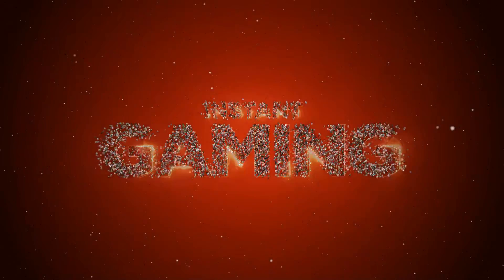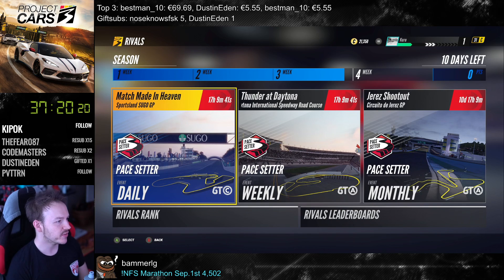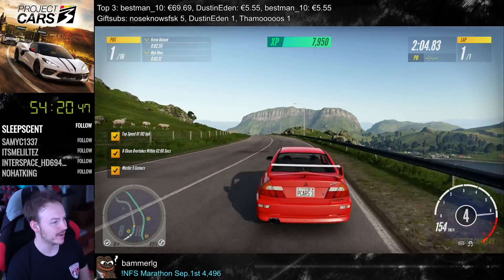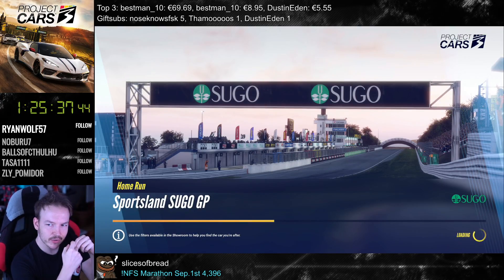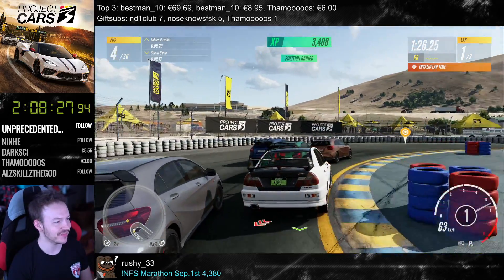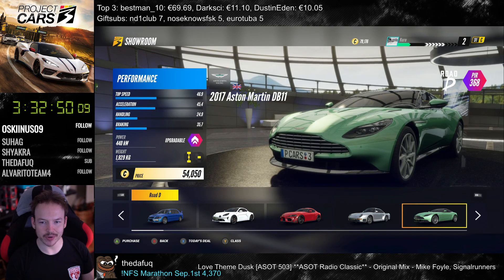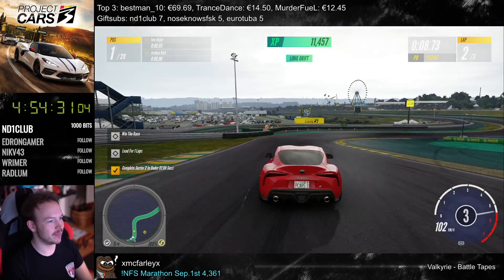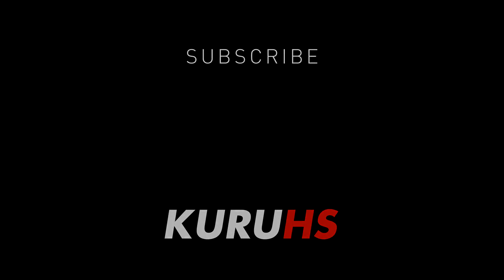Project CARS 3 Gameplay - It's way better than expected! | First Impressions | KuruHS